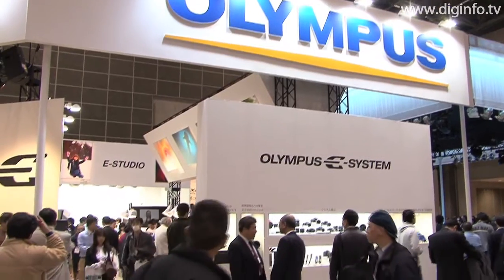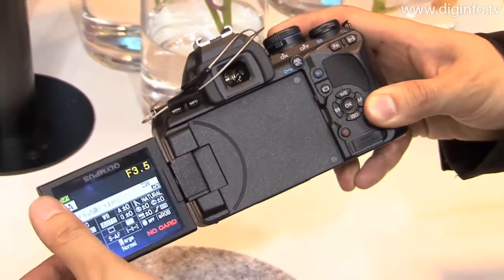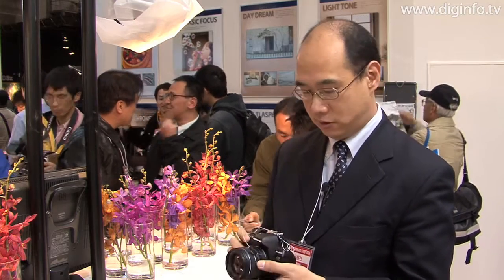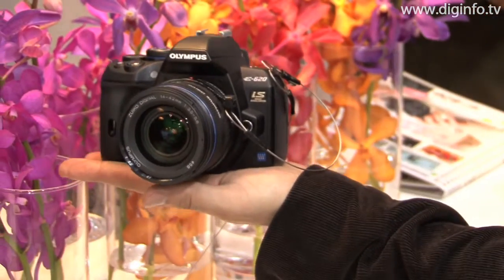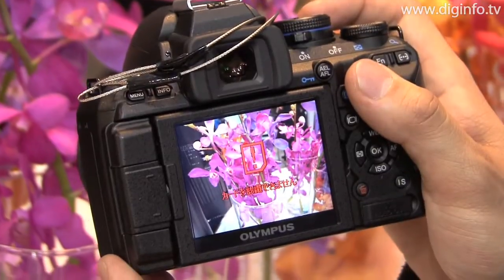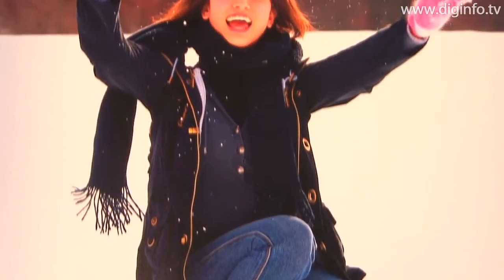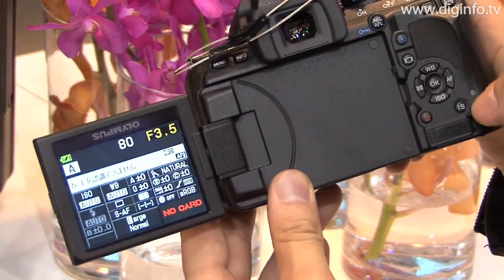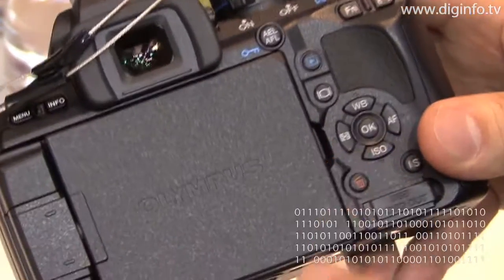OLYMPUS Digital Single Lens Reflex Camera E-620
Olympus Imaging
E-620